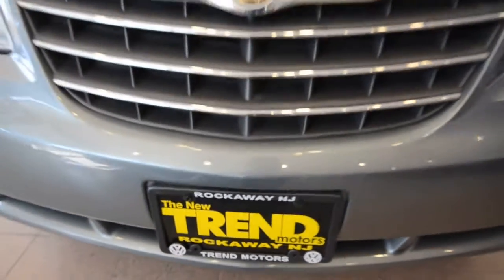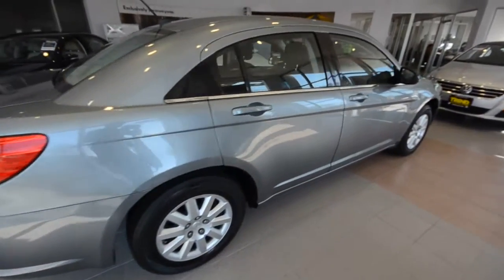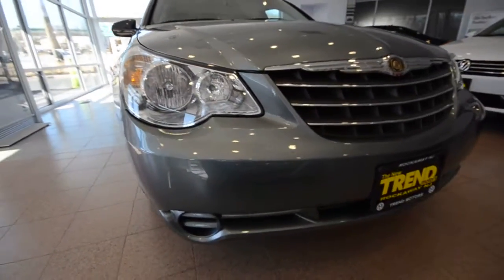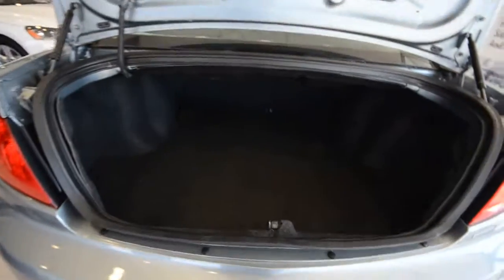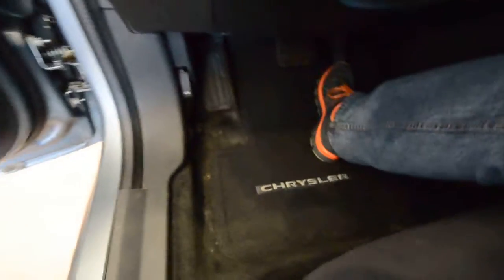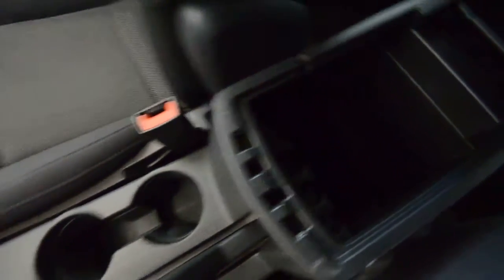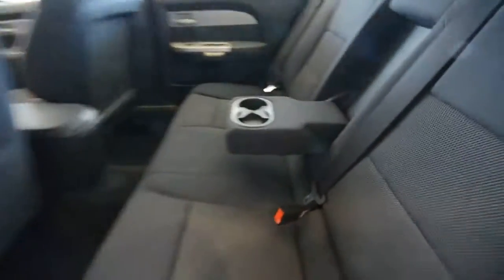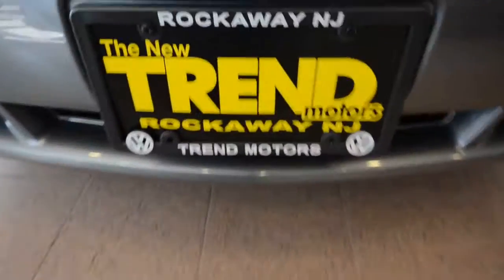2010 Chrysler Sebring TOURING (stk# 29370A ) for sale Trend Motors Used Car Center in Rockaway, NJ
ONE OWNER...CLEAN CARFAX!!! AUTO trans!! 30 MPG!! This 2010 Chrysler Sebring Touring comes powered by a fuel-sipping 2.4L 4-cylinder engine paired to a 4-speed AUTOMATIC transmission, a combination that has just under 31K on the clock and is ready for YEARS of enjoyment for its next owner! Other features of this Silver Steel metallic include power windows, door locks and mirrors, CD player, cruise control, remote keyless entry, 16" steel wheels with full covers, and carpeted floor mats!